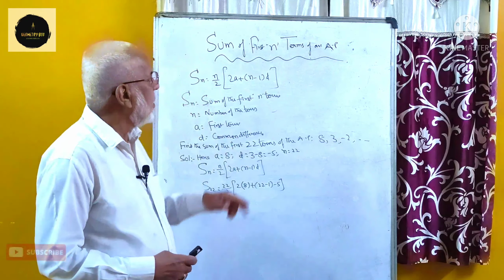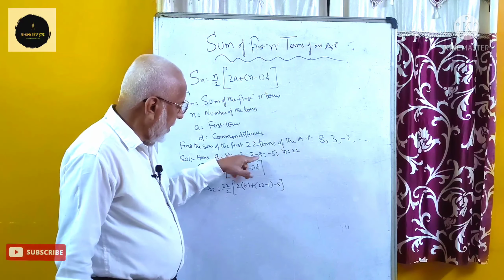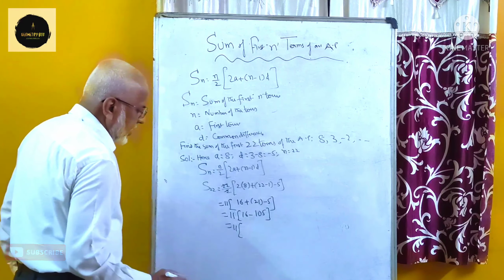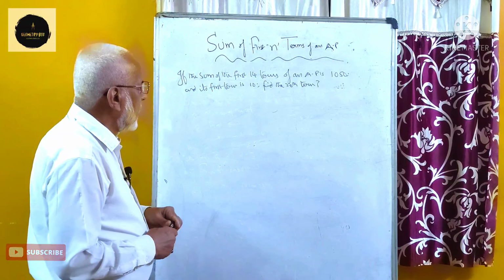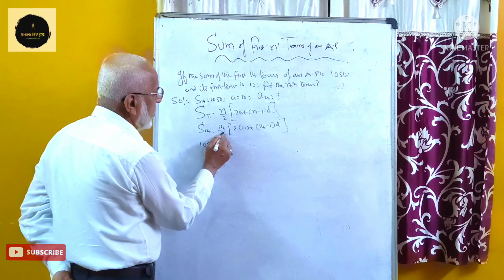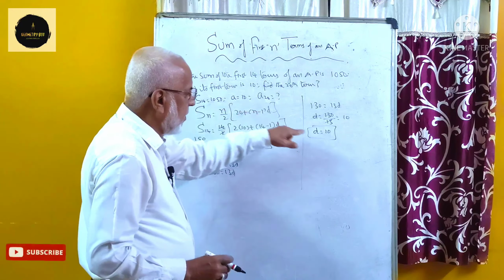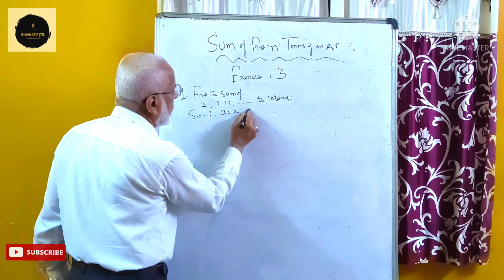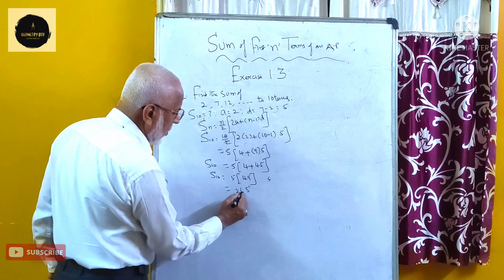Sum of the First 'n' term of an AP (Arithmetic Progression) by Prof. Mohammed Liyakhathulla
Welcome to the Geometry Box

This class is trained and taught by
Mr. Mohammed Liyakhathulla
Who carries 50+ years experience in Mathematics who can help you teach and solve every problem by never missing your class.

Please hit the notification button for latest video updates 🔔

Arithmetic progression is a progression in which every term after the first is obtained by adding a constant value, called the common difference (d). So, to find the nth term of an arithmetic progression, we know an = a1 + (n – 1)d. a1 is the first term, a1 + d is the second term, third term is a1 + 2d, and so on.

Any doubts one on one Q&A